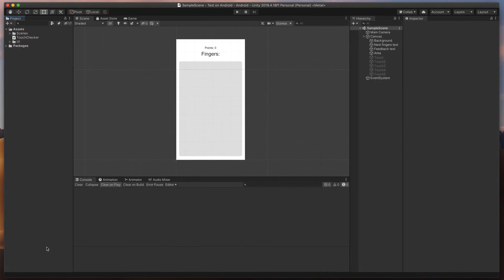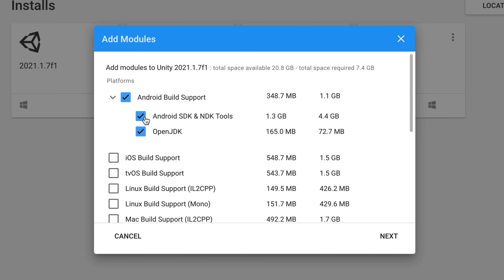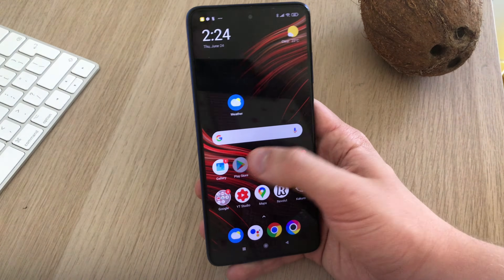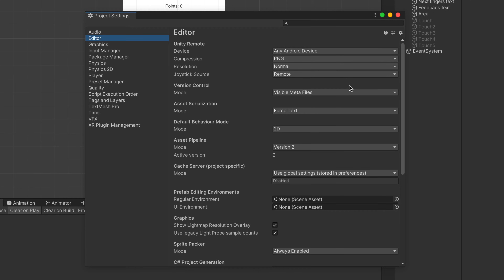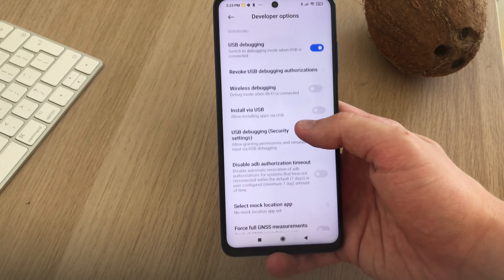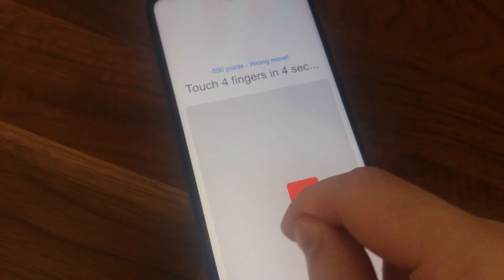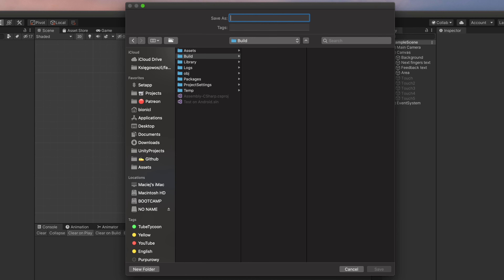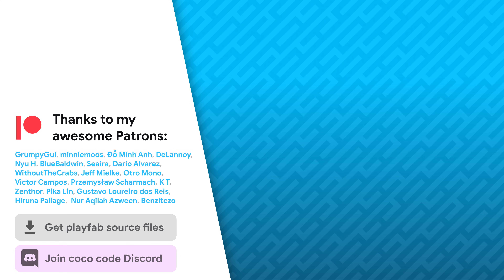Quickly preview your game on Android device | Unity tutorial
This tutorial/guide will show you how to test and preview your game on real android device in no time! That can be useful if your game depends on some sensors (like GPS, gyroscope, etc.) and finder inputs like shown in this video. You will learn how to use Unity remote and great Unity feature called "Build and run" that allows you to test your game on connected device in just a few seconds!

You will learn:
- How to how use Unity remote
- How to quickly test your game on mobile device
- How to enter android developer mode
- What is "Build and run" in Unity
- How to enable Build and run in Unity

Timestamps:
0:00 - Intro
0:32 - Setup Unity
1:18 - Prepare your phone
3:04 - Enable developer mode
3:44 - Mirror your screen
4:21 - Build and run